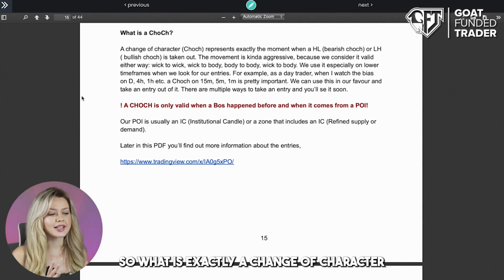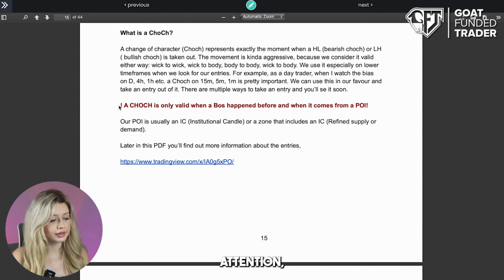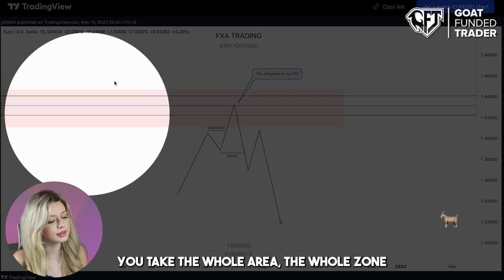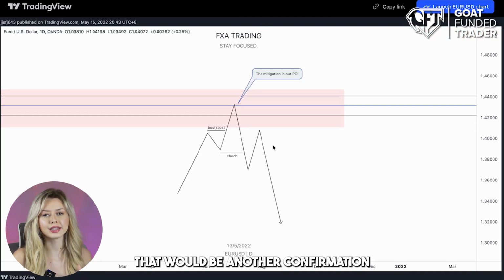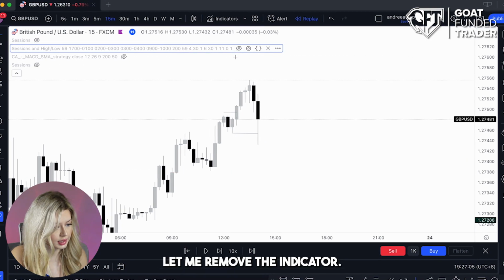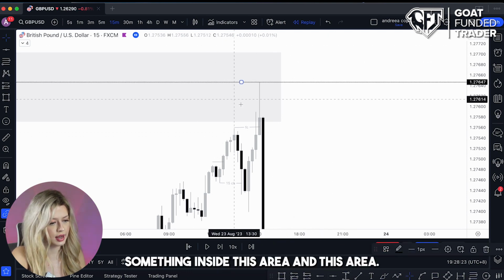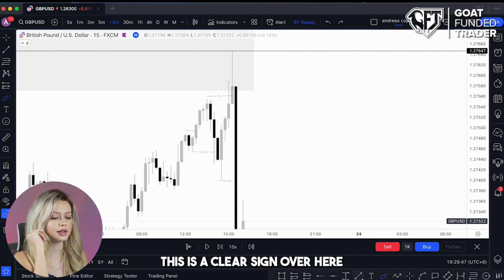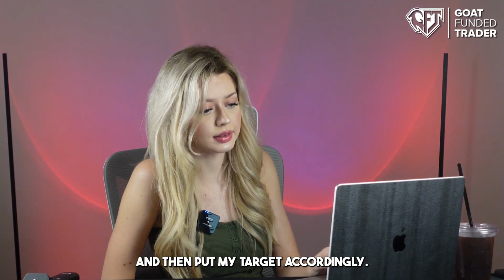Lose Less Trades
Since we care about our traders and we want to see them be successful, we want to share with you the difference between change of character and false change of character.

As a trader you need to carefully analyze market data, trends, and news to distinguish between genuine changes of character and false ones.

Join us as we embark on a journey, delving into the core features, unique benefits, and exciting opportunities that await you at Goat Funded Trader.